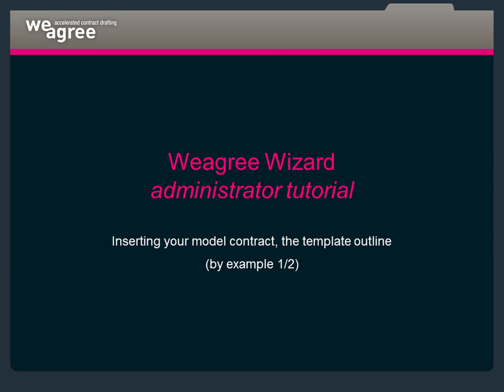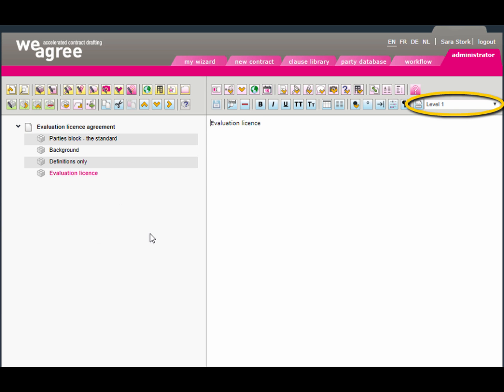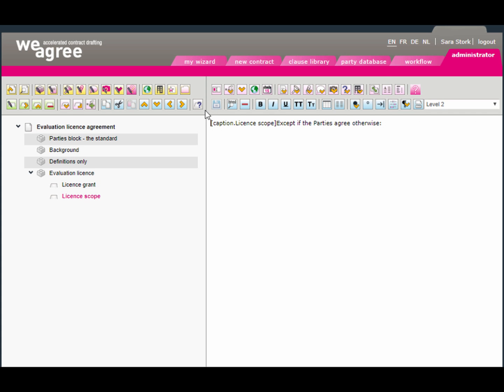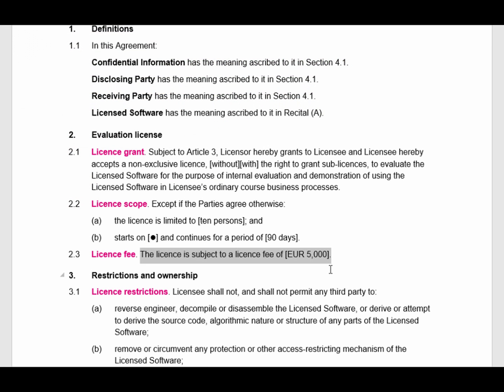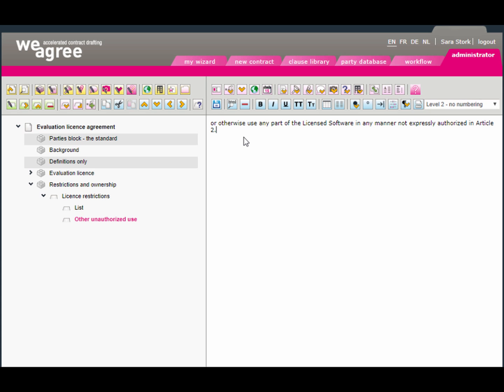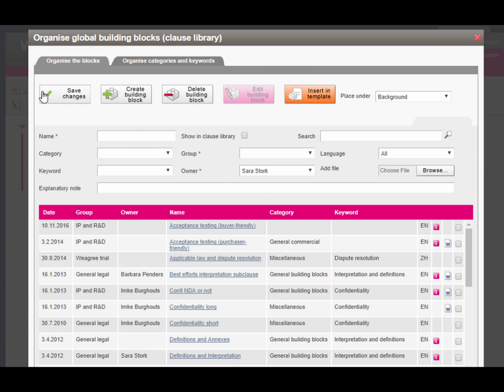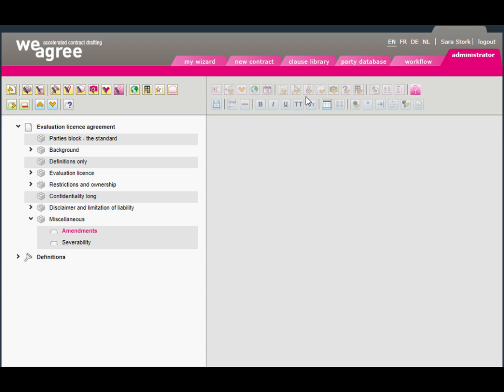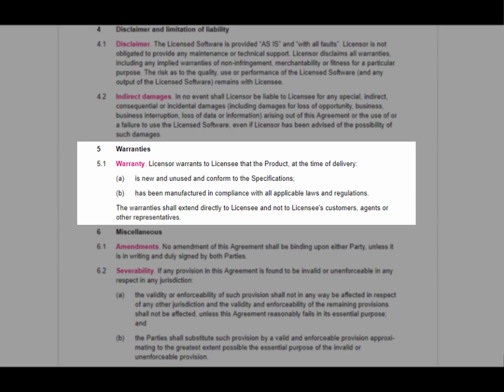Contract automation Weagree, Tutorial A.5, Inserting your model contract (by example 1/2)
In this video, you will learn how to create a contract by yourself, using the template creation tool. We will concentrate on how to create the template’s ‘table of contents’, the outline of contract clauses and template structure:

- Inserting the contract building blocks and contract clause
- Formatting (captions, B, I, U, styles and levels)
- Inserting global building blocks (from your clause library)